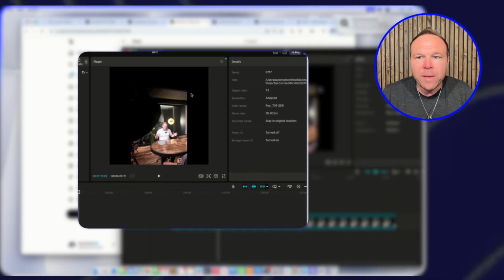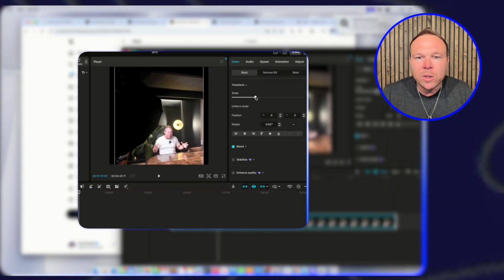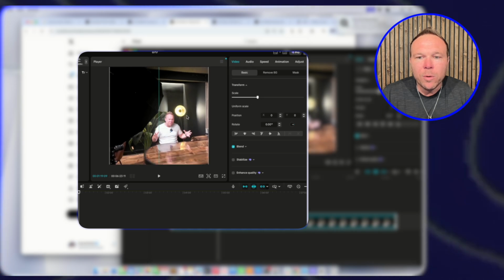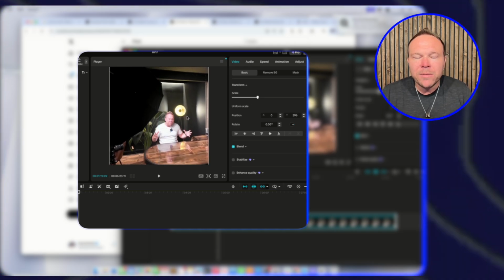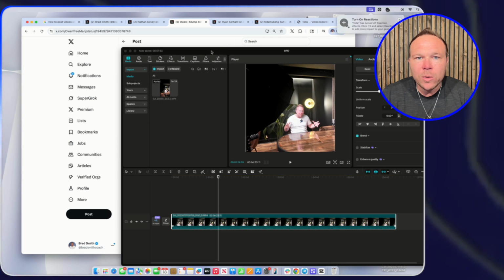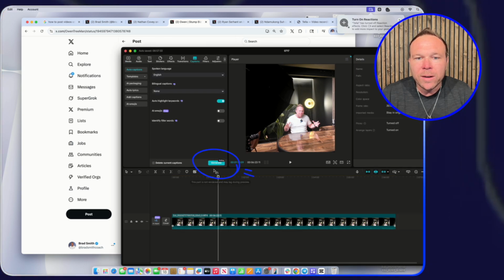How to Post Videos on X (Twitter) - Step-By-Step Guide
Stop wasting time posting videos on X that no one watches, here’s why your content is invisible and how to fix it in minutes.

Hey there, I’m Brad Smith, owner of Automation Links. I’ve been helping brands grow for over 10 years, working with 25+ companies to create content that actually drives engagement.

In this video, I’m showing you exactly how to post videos on X (Twitter) the right way, so you don’t waste time uploading boring content that gets zero traction.

You’ll see good and bad examples, learn the best video formats, and discover how to optimize for maximum reach and engagement.

1. How to create attention-grabbing videos for X (Twitter)
2. The best video lengths and formats for maximum engagement
3. Why captions and graphics are critical for retention
4. How to reformat vertical videos so they look professional on X
5. The simple CapCut settings to optimize video quality
6. Tips for creating an eye-catching thumbnail (even without X thumbnail uploads)
7. Posting strategies to spark curiosity and drive profile visits

This approach isn’t just for creators, it works for any industry. Whether you’re a coach, a small business owner, or a personal brand, short, well-formatted videos get more views and clicks on X because they:
- Capture attention fast in the scroll-heavy feed
- Increase watch time and engagement through captions and clear formatting
- Make your content look native to X (not just a TikTok or Instagram repost)
- Drive more profile visits, followers, and leads

By focusing on quality + simplicity, you can automate your content flow, improve SEO, and generate more conversions.

Timestamps:
0:00 – Why most videos fail on X
0:35 – Good vs. bad video examples
1:20 – The best video length for X (Twitter)
2:10 – How to format videos in CapCut for X
3:15 – Why captions & graphics keep viewers engaged
4:05 – Posting tips to boost engagement
5:00 – Creating thumbnails for X videos (workaround)
6:00 – Final tips + free resource

Step-by-Step Breakdown
Step 1: Choose the Right Video Format
Keep your videos short, 10 to 30 seconds max, to match how people scroll on X. Avoid uploading long, vertical TikTok or Instagram videos. Instead, reformat them to square (1:1) or horizontal (16:9) for a native look.

Step 2: Use Captions & Graphics to Hold Attention
Most people watch without sound, so captions are a must. Use tools like CapCut to quickly generate captions and add simple graphics that spark curiosity and keep viewers engaged.

Step 3: Optimize for Quality & Thumbnails
Export your video in 1080p for the best quality. Since X doesn’t let you choose a thumbnail, create a split-second custom intro frame with big, bold text to grab attention when someone visits your profile.

3. My favorite website builder
4. My go-to payment processor

AI Summary and Key Takeaways:
This video explains how to post videos on X and use them to increase reach, engagement, and leads for your business. It walks through the exact steps for uploading videos, formatting posts correctly, and optimizing captions so your content performs better in the X algorithm.

Brad Smith breaks down best practices for video length, hooks, posting frequency, and engagement signals that help videos get more visibility. The strategy focuses on using simple, repeatable posting systems instead of overproducing content, making it easier to stay consistent and grow an audience over time.

If you want to use X as a distribution channel for video content, this guide shows how to post strategically, increase watch time, and turn video views into meaningful business results.

Helpful AI Prompt to Use After Watching:
If you want help creating video captions and content ideas that perform well on X, use the AI prompt below to plan and structure your posts.

This prompt helps you plan video posts, captions, posting schedules, and engagement ideas so you can publish consistently and grow your audience on X without guessing.